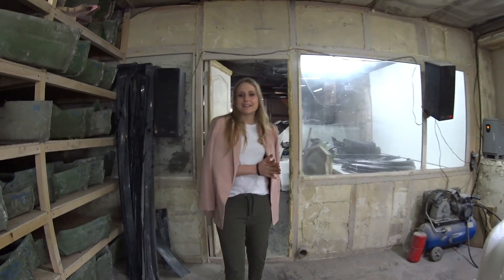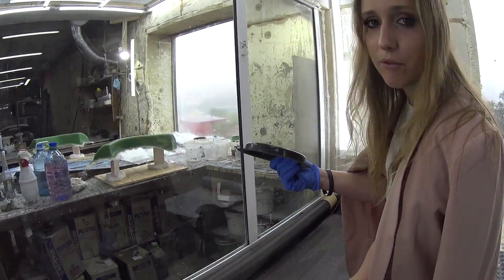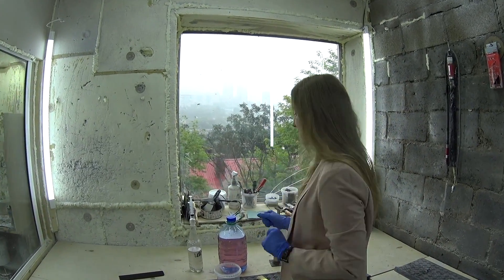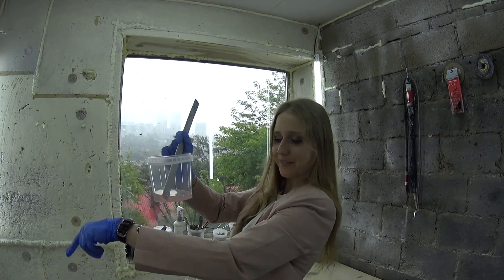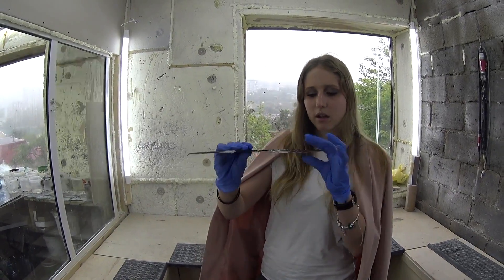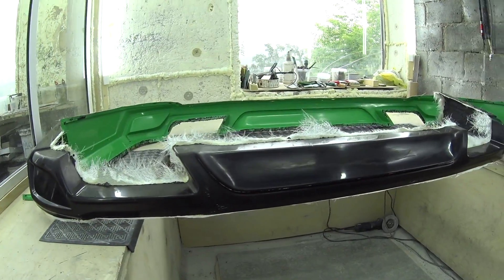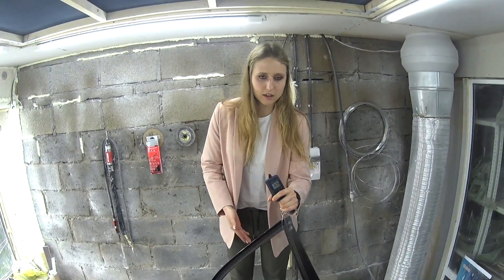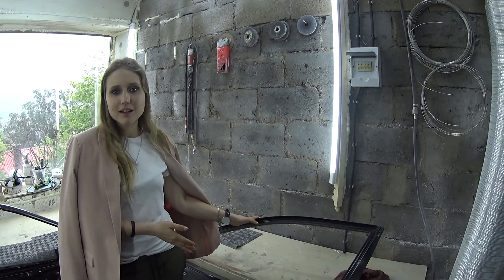Bumpers, doors, hoods from Kevlar, Carbon, Fiberglass, Alutex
Carbon is a composite material. It belongs to the class of carbon plastics - materials that combine several thousand different formulations. All these materials have one thing in common: they are filled with carbon (graphite) particles and fibers. The core of carbon fiber is made up of carbon threads (carbon is, for example, a pencil lead). Only such threads are rather thin. It's easy to break it, but it's not easy to break. Of these, fabrics are sewn, where the carbon filaments are fastened parallel to each other.

Carbon with a car salon looks beautiful
Carbon plastic has a pronounced anisotropy (different properties in different directions), so to produce a solid surface, carbon fiber must be stacked in several layers, each time changing the direction of the filaments. Fibers are fastened with resins. To work with carbon and with Kevlar, simple polyester does not quite fit. In addition, to take full advantage of these materials, it is necessary to use vacuum technologies, heat treatment, use complex equipment, such as an autoclave.

Carbon is 40% lighter than steel and 20% is aluminum. Carbon-plastic parts are lighter and stronger than fiberglass. But the paradox: motorists loved the carbon not for its outstanding properties, but for its original appearance. Fashion for carbon pads went with sports cars, but there they had a clear purpose: maximum strength at minimum weight.
Automakers for premium segment cars use carbon to reduce the total weight of the car. So, the company BMW for the new "seven" uses technology Carbon Core and uses carbon fiber, which made it easier to machine for 130 kilograms.
Carbon for tuning salon and appearance
The definition of "under the carbon" characterizes the black and gray "chess". A lot of such films appeared. Their main advantage is low cost and availability. The design of the salon or appearance is limited only by imagination - many motorists cover with a film for carbon as external parts of the car (carbon, mirrors), and the details of the cabin. It looks not bad, and the ratio of the result / money is minimal.

the exterior mirror of the car is draped with carbon fiber
The film under the carbon are not only black, there are other colors - white, blue, red, etc. If earlier only 3D films with black chess were on sale, now the 4D film is gaining momentum - which is the closest in appearance to the real carbon and has a three-dimensional pattern. An alternative to a film is aquaprint.

A real carbon is really light and beautiful material. Given the characteristics, this material is purely decorative, and it is worth mentioning the shortcomings.

Carbon has a very small relative elongation, i.e., it does not stretch. Fragility and fear of pinpoint strikes make it to some extent "tender and vulnerable." In order for the carbon product to work properly, it is necessary to accurately calculate a number of parameters: the thickness of the layer, the direction of the carbon fiber threads, the amount of resin,

In the automotive industry, Kevlar and Carbon are lightweight composite materials that are a frozen polymer resin (epoxy, polyester or other) reinforced with heavy-duty filaments. In these threads there is a difference. A more common carbon (carbon fiber, carbon fiber) is reinforced with carbon fiber. It is made of large parts of the body kit of racing cars - hoods, wings, spoilers, and small elements - from pipelines to interior design details. Kevlar is less common in the production of cars. Actually, Kevlar is a trademark of one of the synthetic fibers known to chemists as aramid. From it, fabric is manufactured, which is used in the automotive industry (as well as in aviation, space technology). Composites reinforced with aramid fabric are made of it. Of these, as a rule, form large body parts, including carriers. Products made of carbon and Kevlar have significant advantages over metal and plastic. They are lighter (density 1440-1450 kg / m3 vs. 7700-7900 kg / m3 for steel), stronger, stiffer. However, they are about 20 times more expensive than steel ones. Therefore, carbon and Kevlar are used only on racing cars and small-scale sports cars.